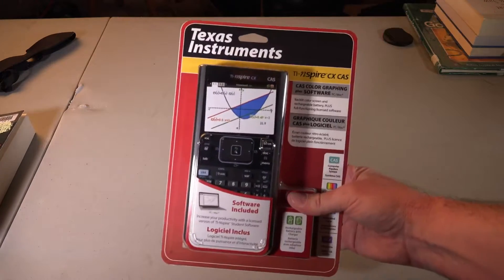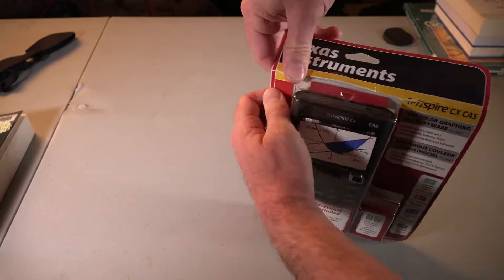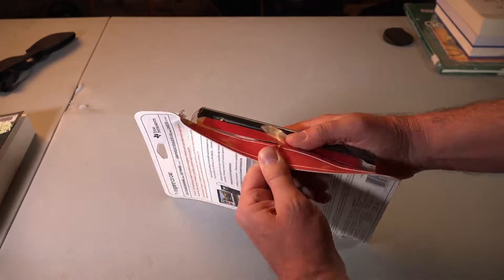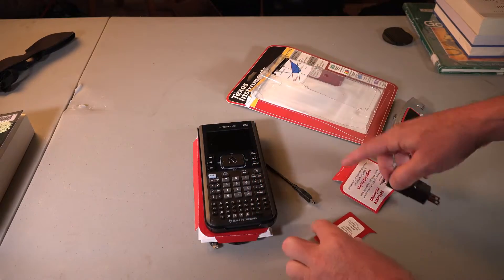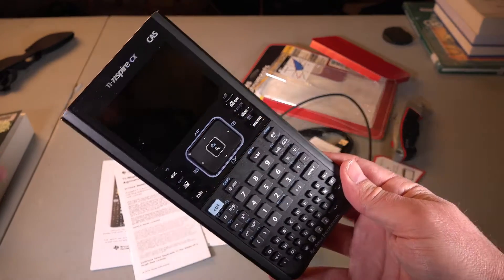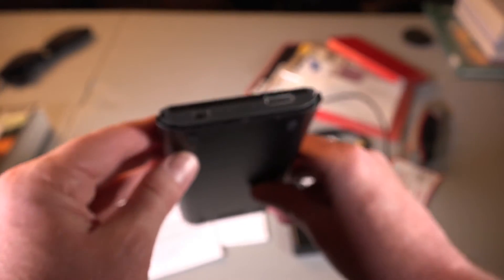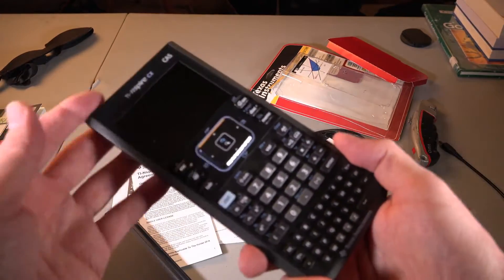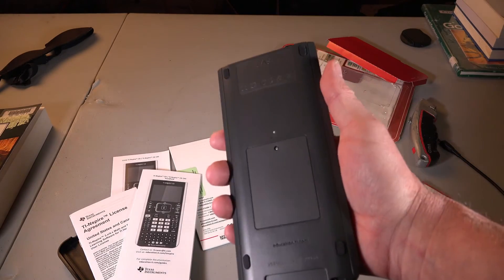TI-Nspire CAS Calculator Unboxing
This is the unbox for the TI NSpire calculator for algebra and trig for your college or any linear algebra needs.

The sleek TI-Nspire CAS handheld is the thinnest and lightest TI graphing calculator model to date
Overlay and color-code math and science concepts on digital images or your own photos
The installed TI-Nspire Rechargeable Battery is expected to last up to two weeks of normal use on a single charge
Color-code equations, objects, points and lines on the full-color, backlit display
Graph and rotate (manually and automatically) 3D functions,One-year limited warranty.

The TI-Nspire CX CAS provides algebraic capability to symbolically solve equations, factor and expand variable expressions, complete the square, find antiderivatives, computer limits and exact solutions in irrational forms, making it a robust hands-learning tool that satisfies math and science curriculum needs from middle school through college.